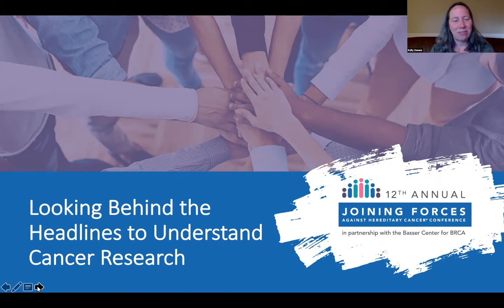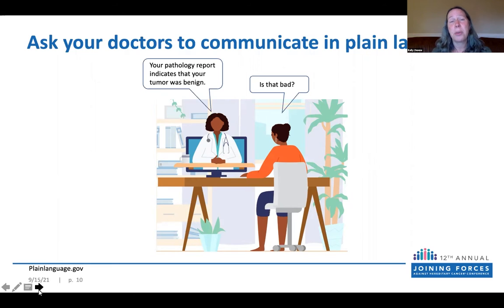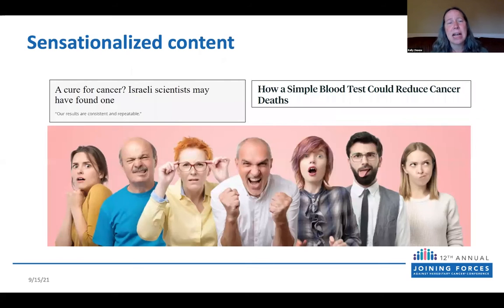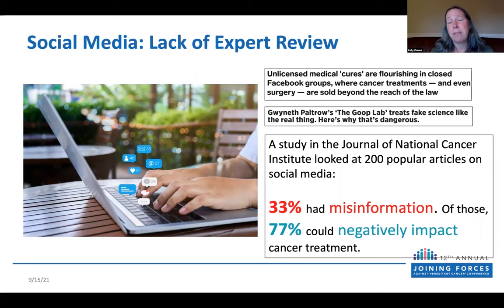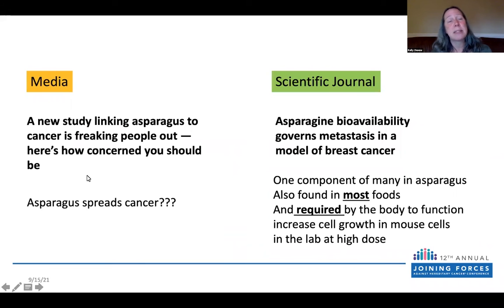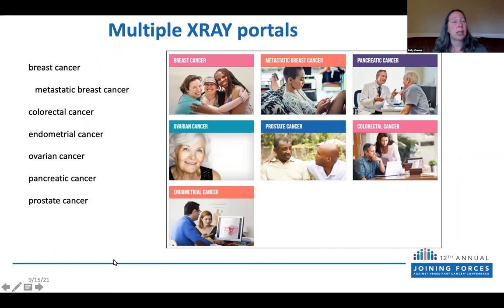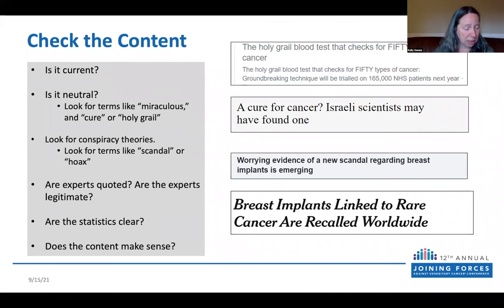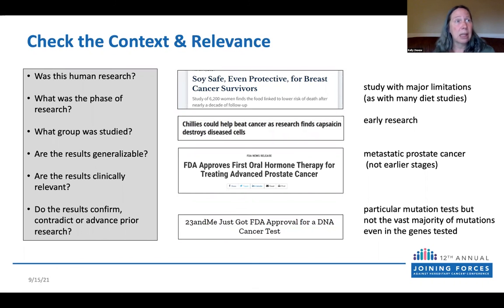2021 FORCE | Hereditary Cancer | Looking Behind the Headlines to Understand Cancer in the News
This session by Kelly Owens, PhD will provide resources and suggestions on how to interpret media reports of cancer research and spot trustworthy health information online.